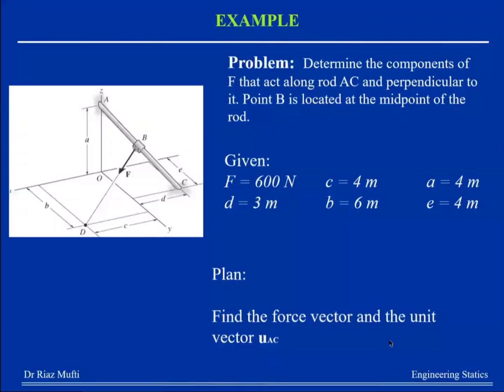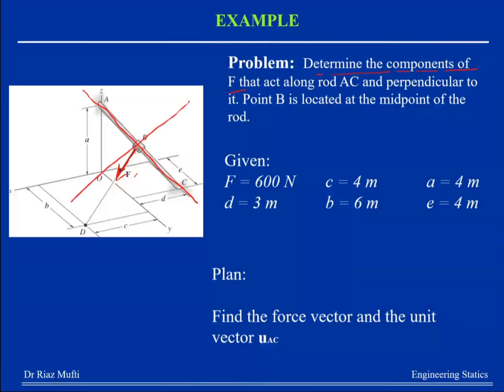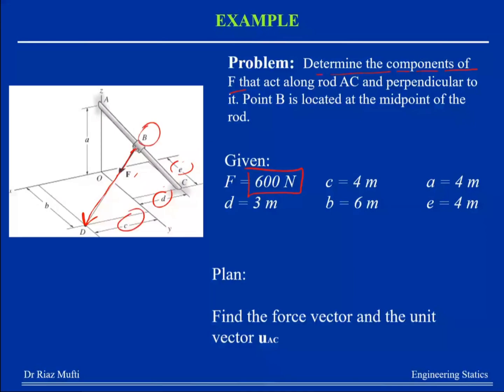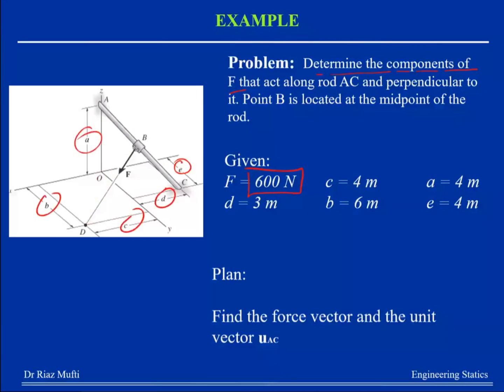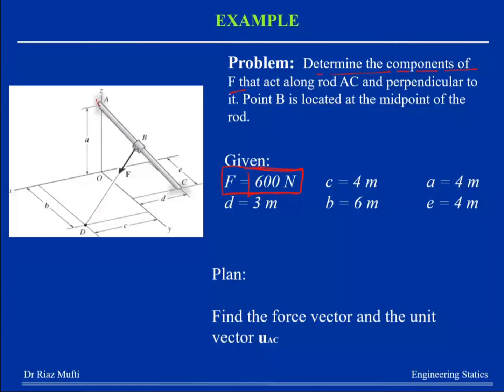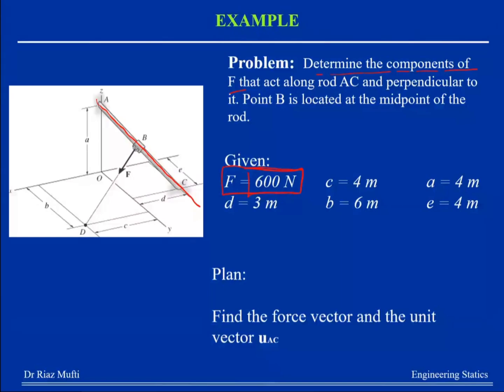Determine the components of force acting along rod AC and perpendicular to it